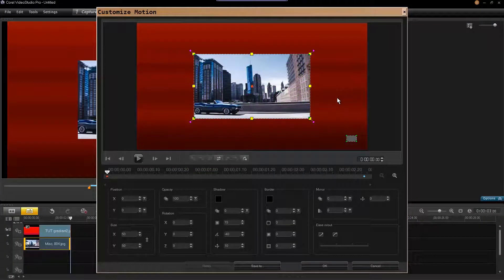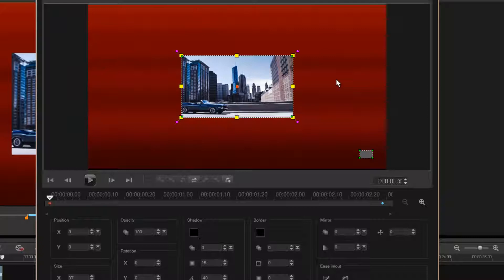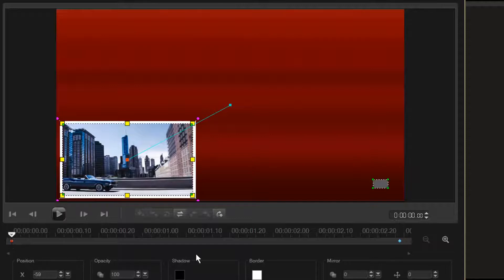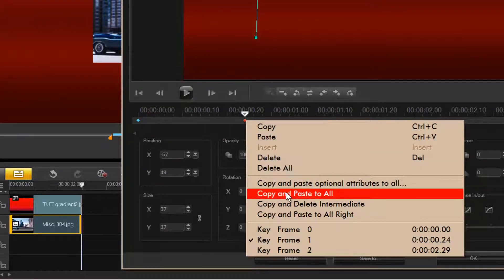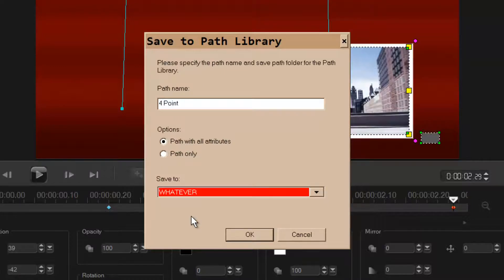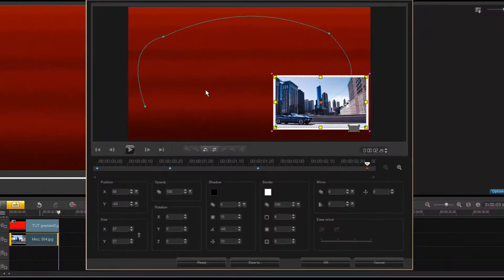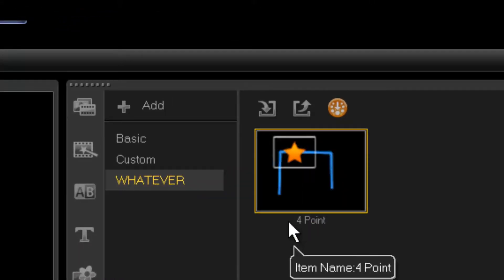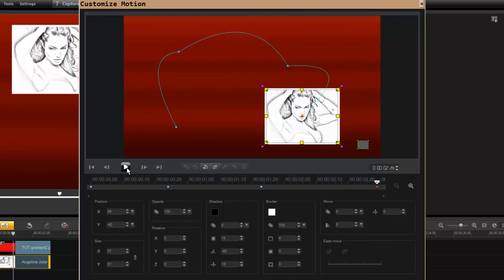Corel VideoStudio Pro X6 / Time Saving "Custom Paths"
IT"S MORE than just a path! Custom paths can be very beneficial.  They're more helpful than they appear to be at first glance.  A large percentage of your special effects can be handled easier through the use of your saved paths. _